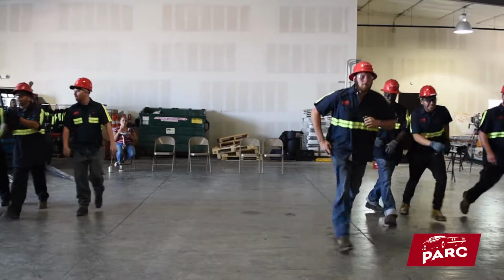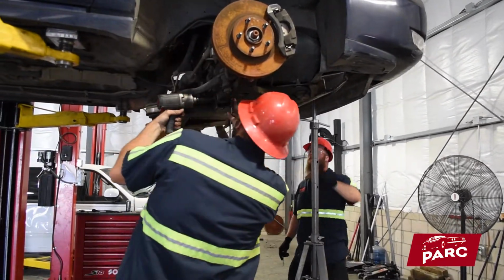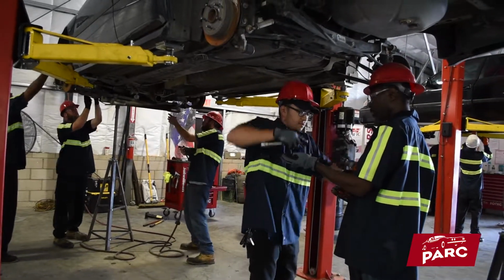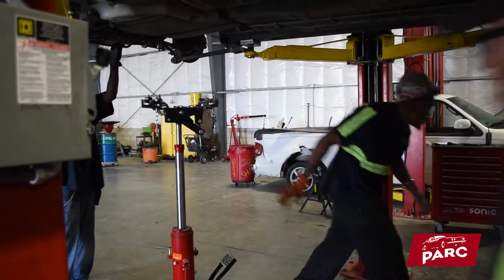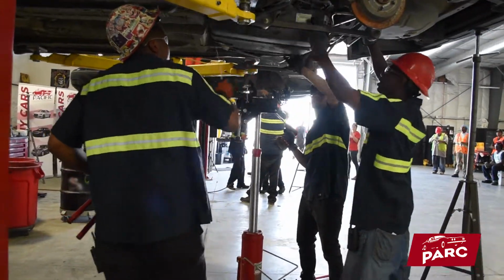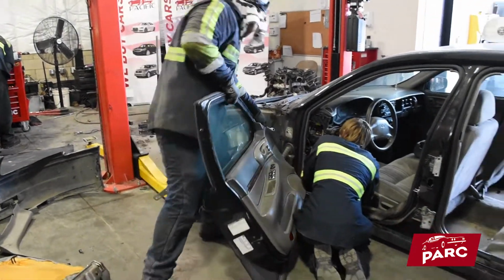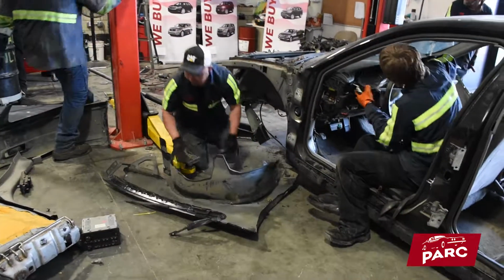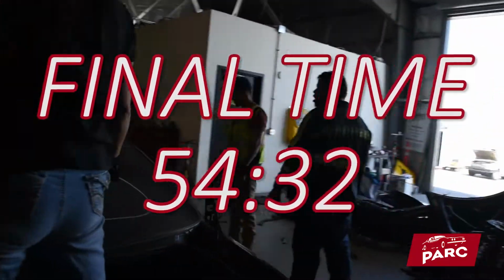Vehicle Dismantling Competition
Check out this video we produced for Pacific Auto Recycling Center in Lancaster, California.